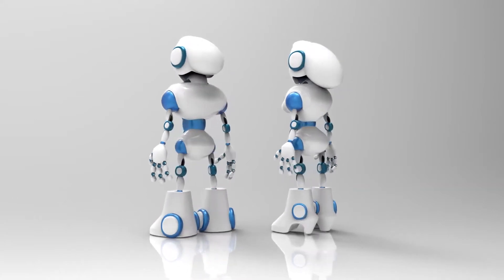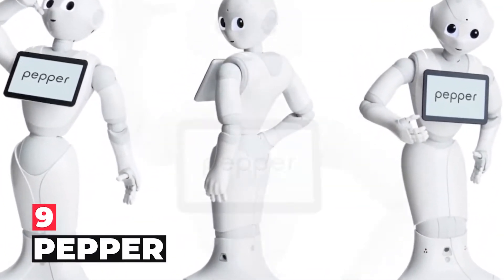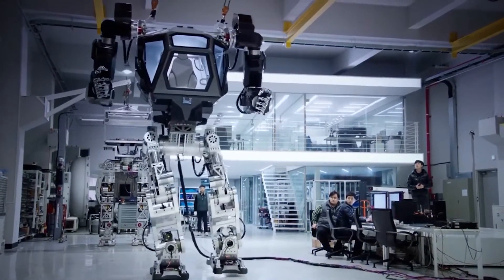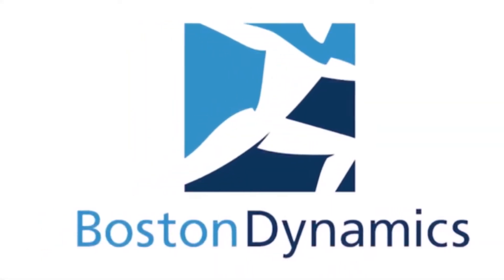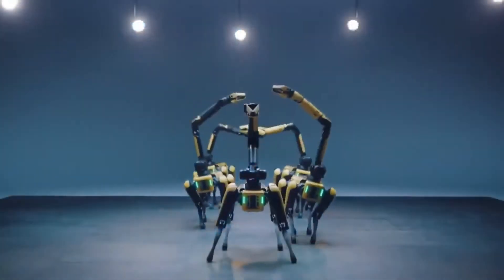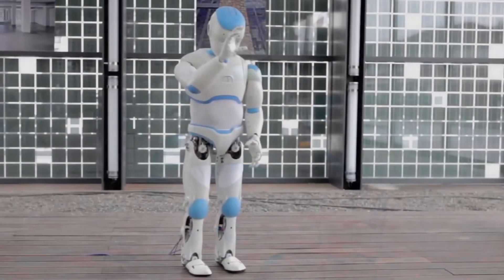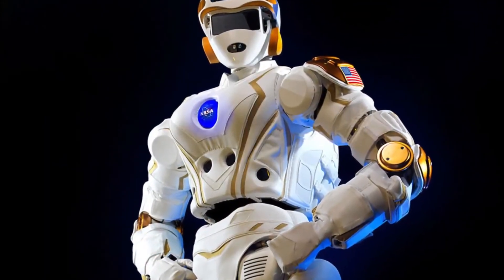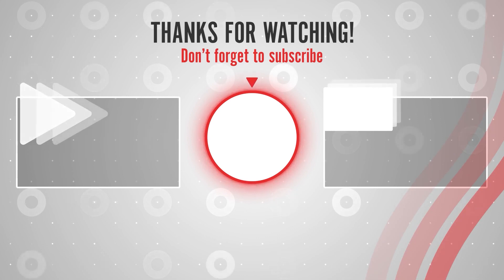Top 10 MOST ADVANCED Humanoid Robots in the WORLD!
In this video, we break down the 10 MOST ADVANCED Humanoid Robots in the WORLD!